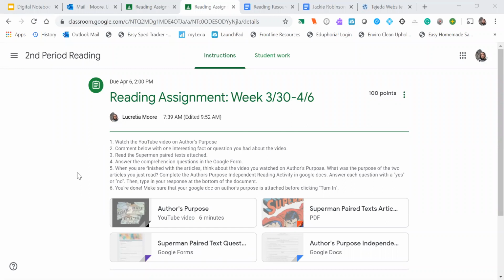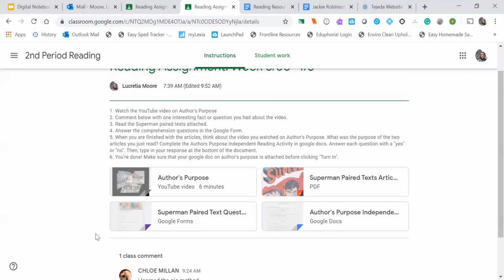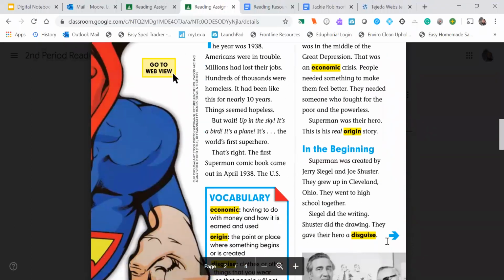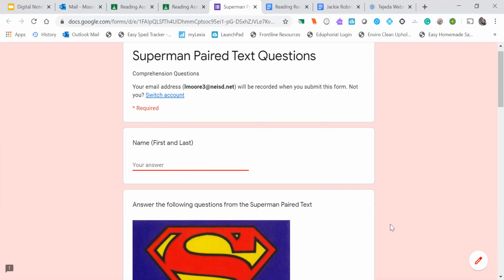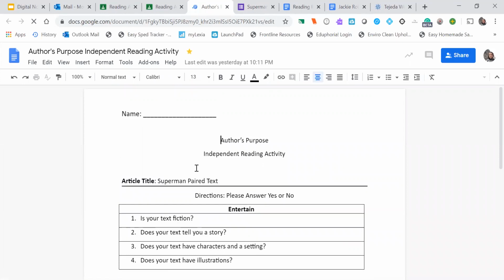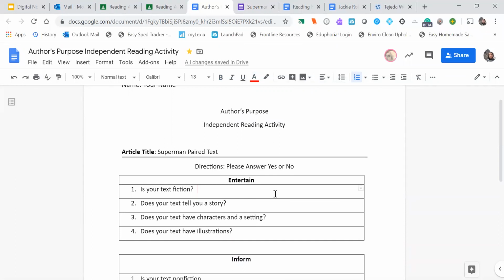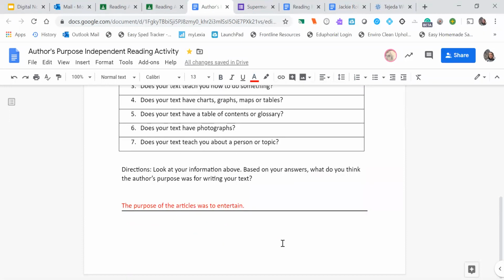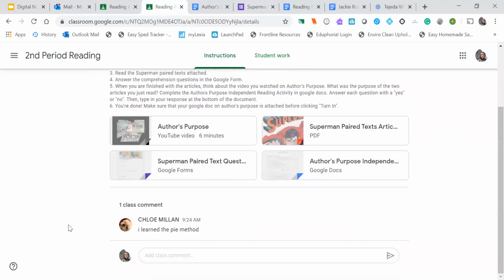Week 2 Reading Lesson: 3/30-4/6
This video will show you how to complete and turn in your assignment for this week.